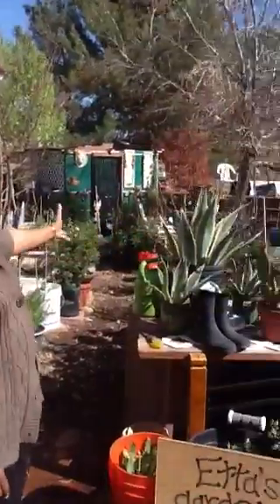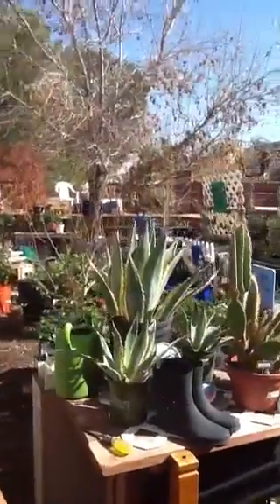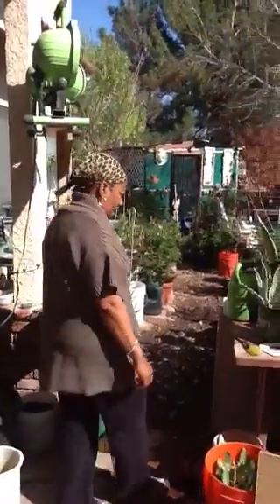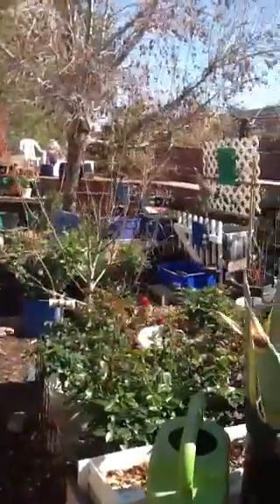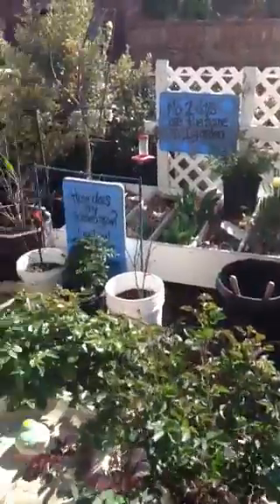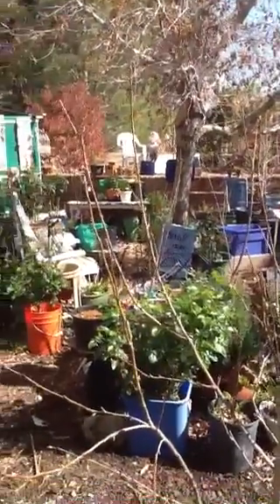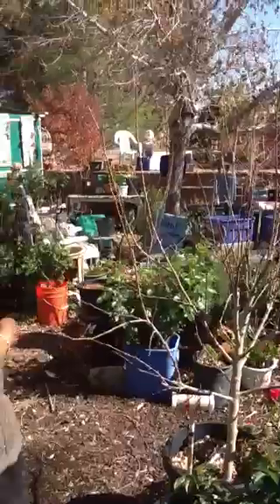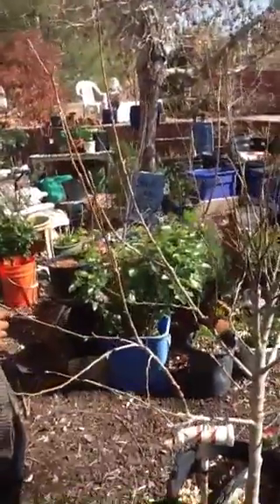Spring Series: Container Gardening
Welcoming you back to Diggin it my way